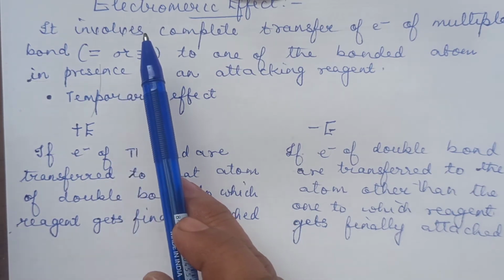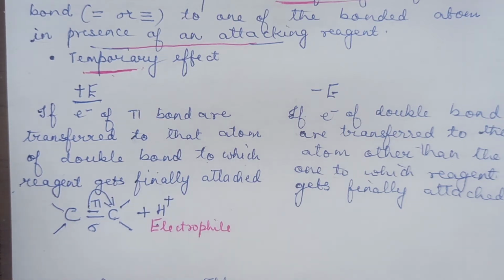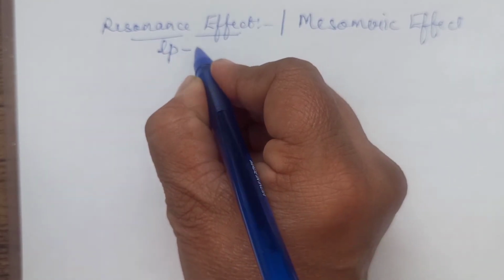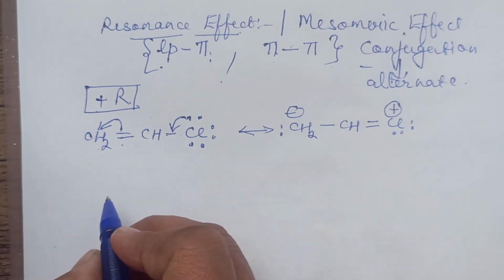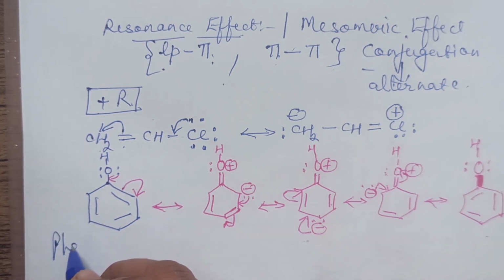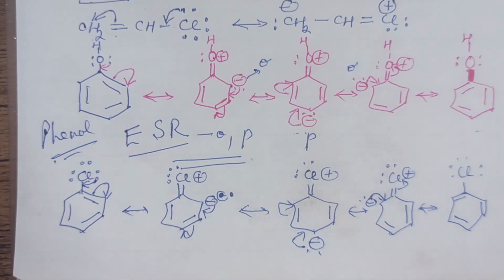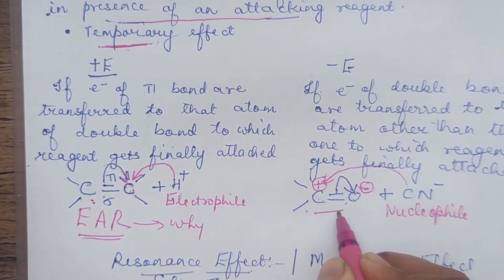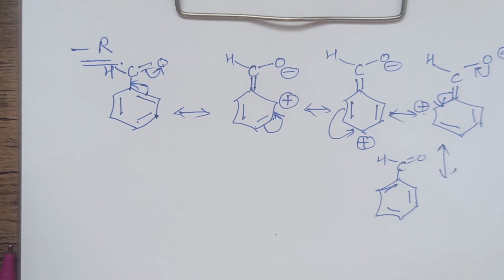Electromeric Effect , Resonance Effect.